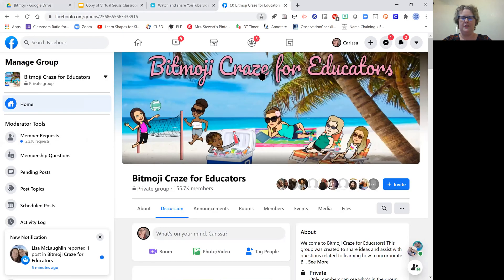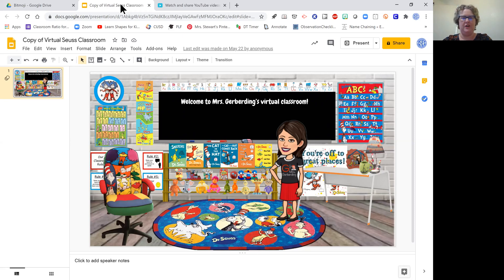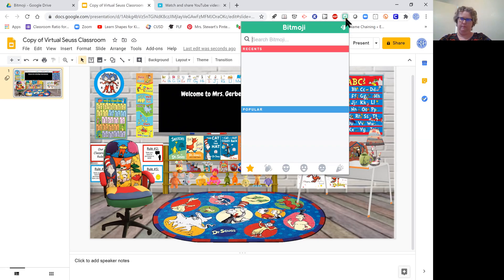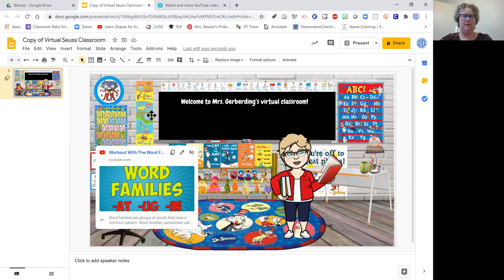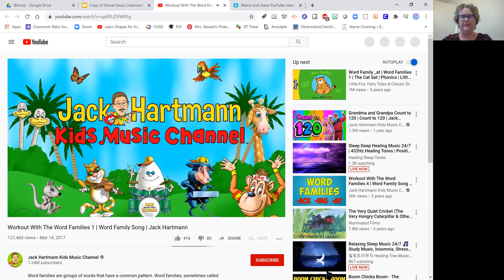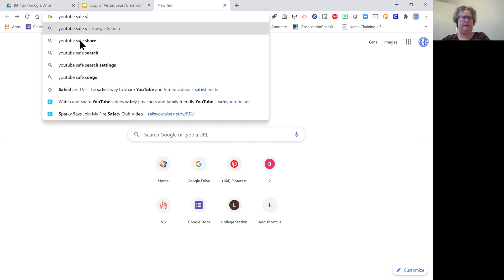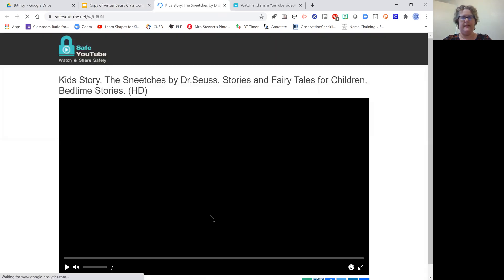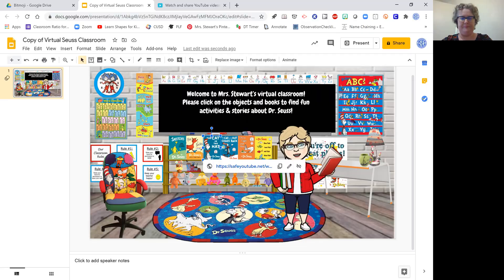Modifying a Bitmoji Classroom & linked objects.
This tutorial shows how to find, copy & modify a shared Bitmoji Classroom in the Facebook Group Bitmoji Craze for Educators. It includes how to switch linked items to SafeShare links, so your students don't see ads or distractions.